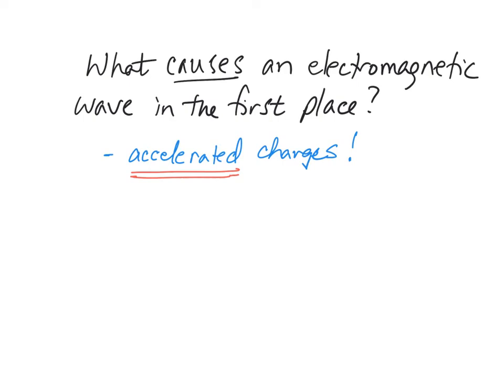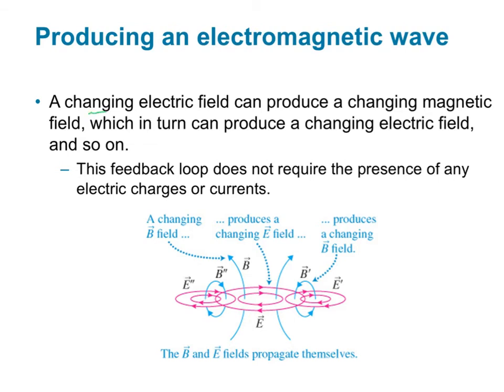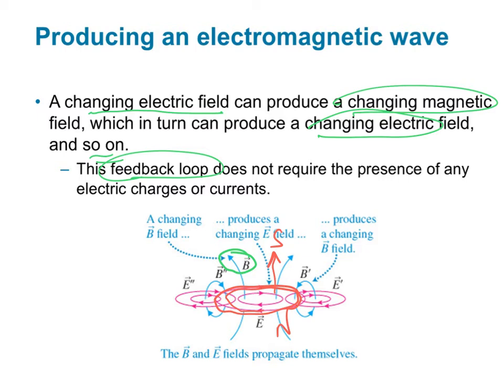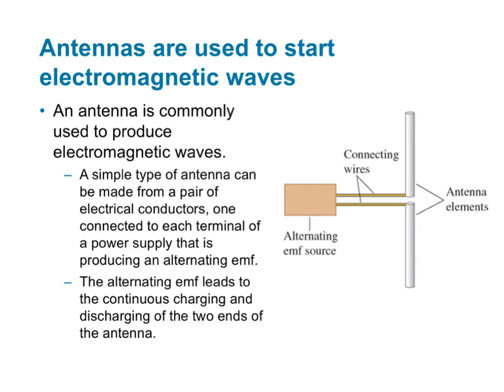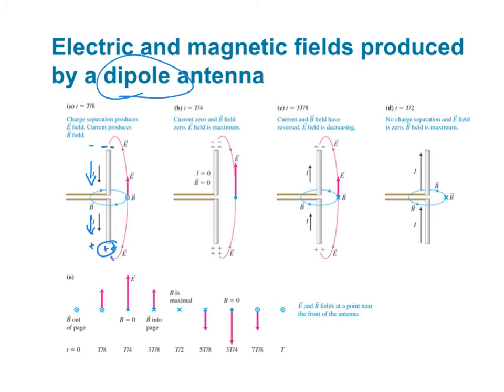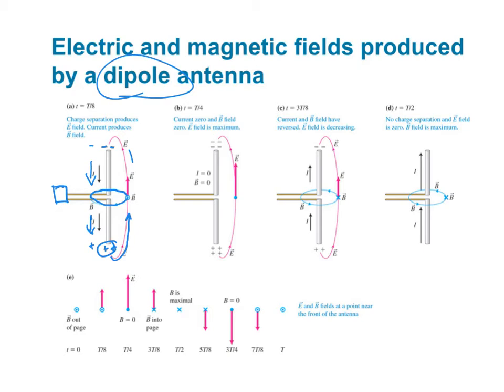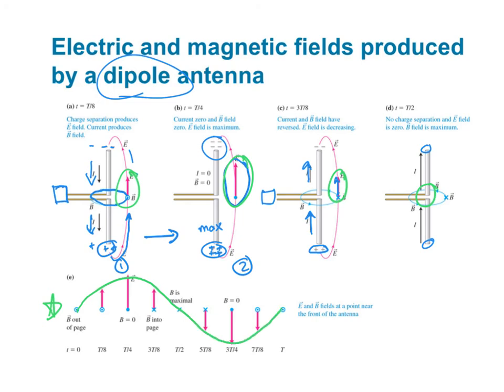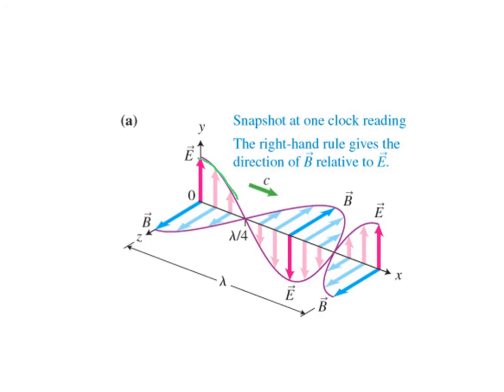Generating Electromagnetic Waves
This screencast will explain how electromagnetic waves are generated.